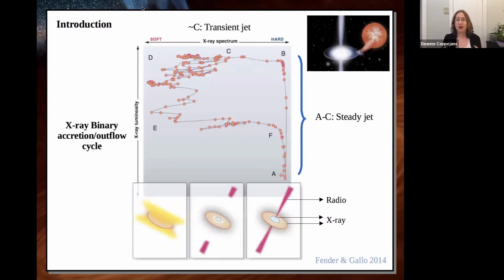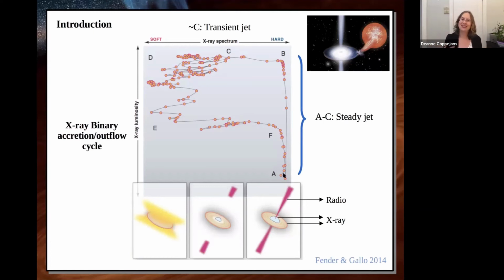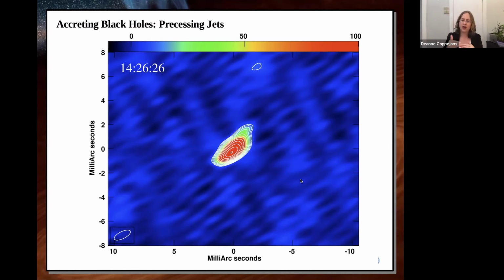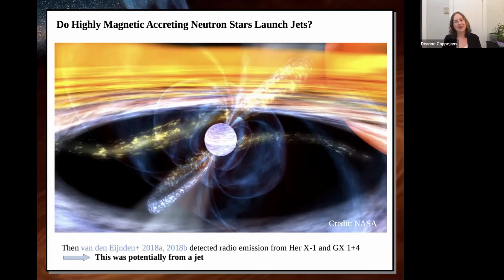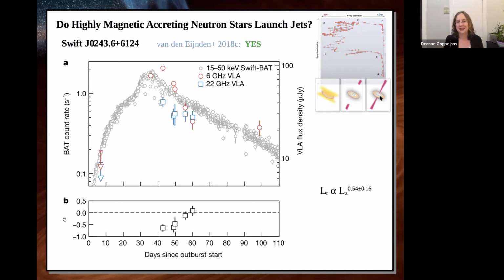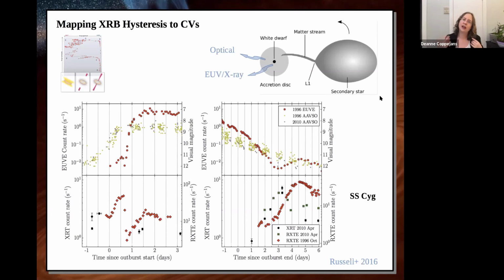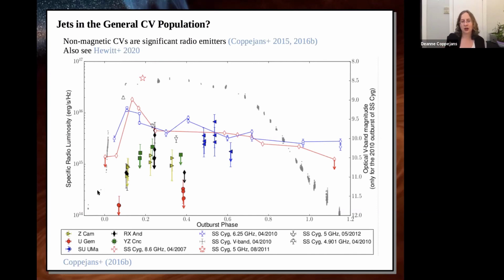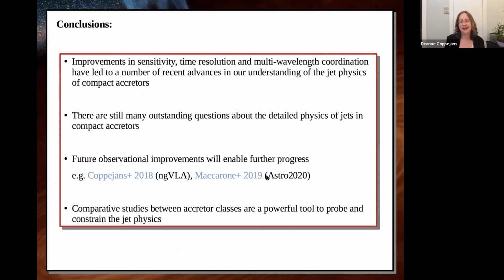Observational Studies of Jets in Galactic Accreting Compact Objects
Review talk by Deanne Coppejans on observational studies of jets in Galactic accreting compact objects for the 43rd COSPAR Scientific Assembly.